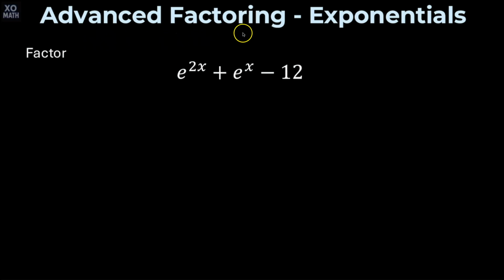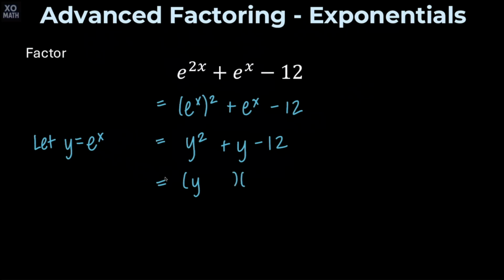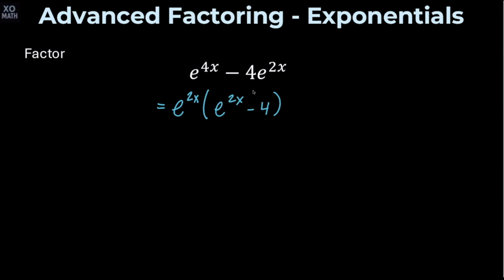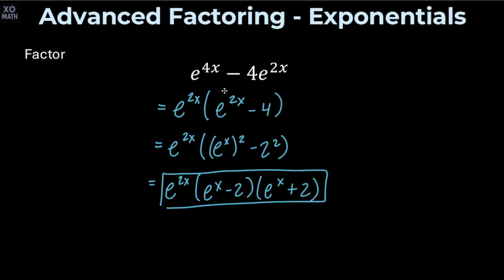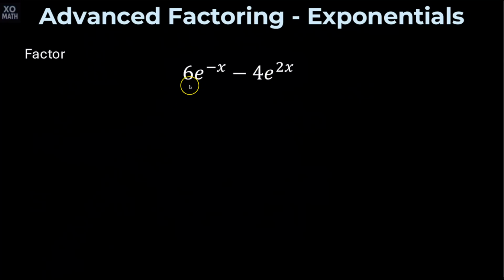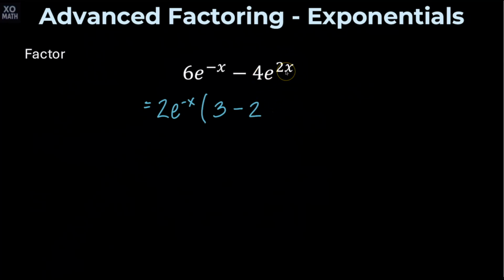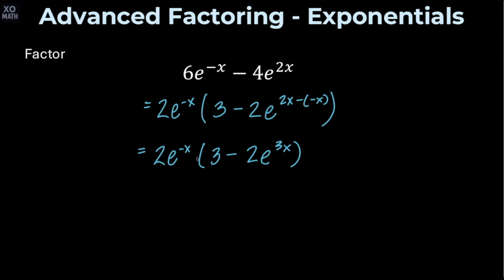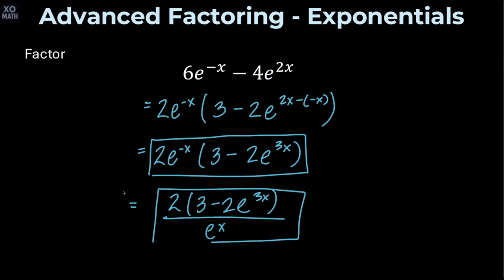How to Factor Exponential Expressions | Step by Step Examples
Master factoring exponential expressions step-by-step! In this lesson, you’ll learn how to factor expressions involving e^x, e^(2x), e^(4x), and more using common algebraic strategies. We cover:

Recognizing quadratic form in exponential expressions
Using substitution to make factoring easier
Factoring out the greatest common factor (GCF)
Applying the difference of squares with exponential terms
How to decide which exponent to factor out
Rewriting answers with positive exponents instead of negative exponents
Checking your factoring by distributing

Perfect for students in Algebra 2, Precalculus, and AP Calculus, this video will help you confidently tackle advanced exponential factoring problems and prepare for solving exponential equations.